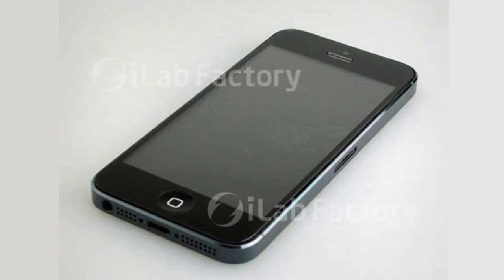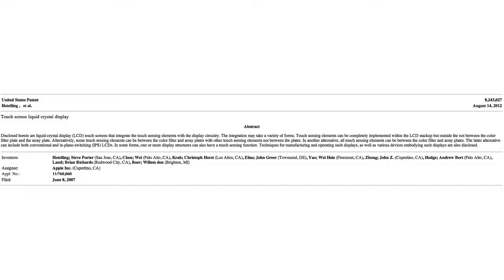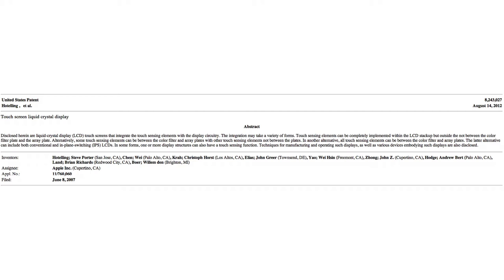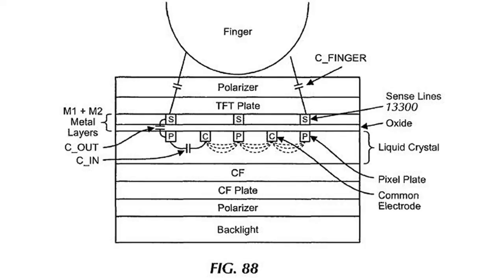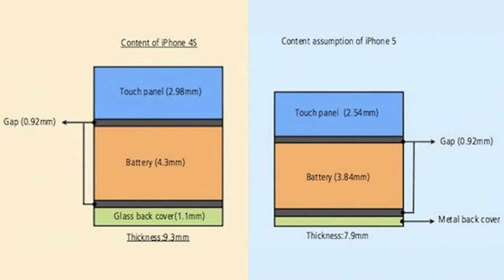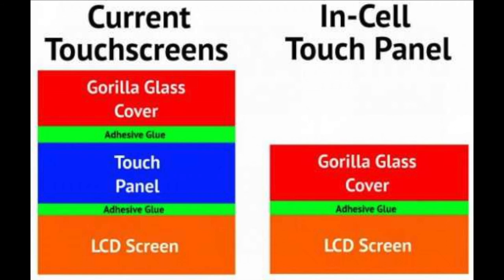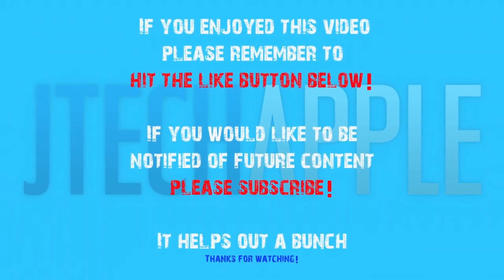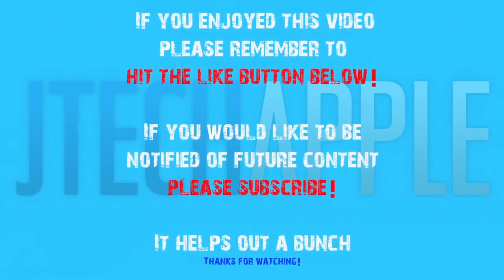Apple Granted Patent For In-Cell Display Technology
Apple possibly using a new "in-cell" display technology for the next-gen iPhone 5, as they were granted the panted on August 14, 2012 after filing a patent for a "Touch screen liquid crystal display" on June 8, 2007 - patent No. 8243027.